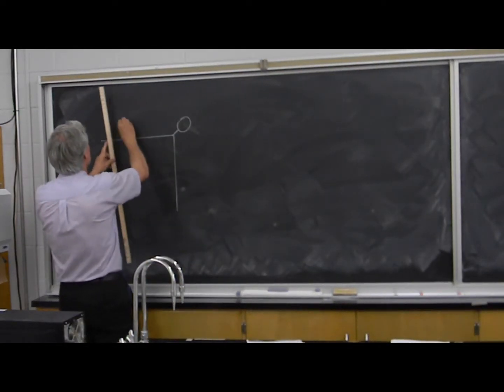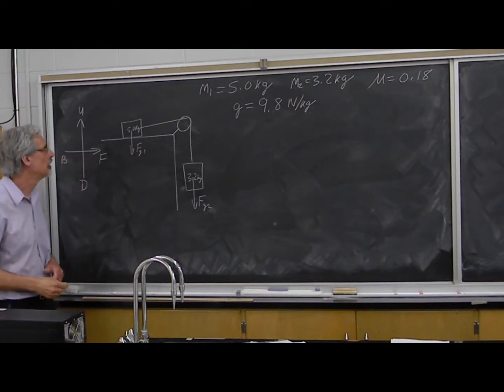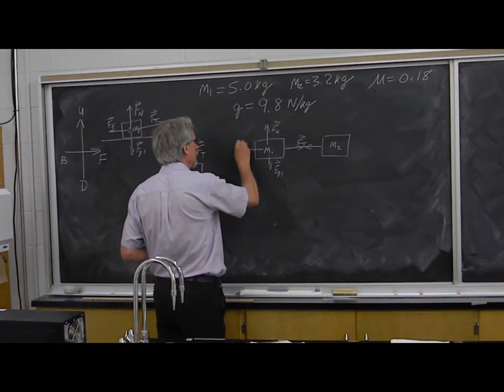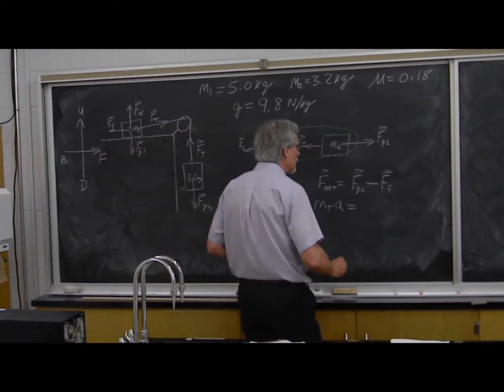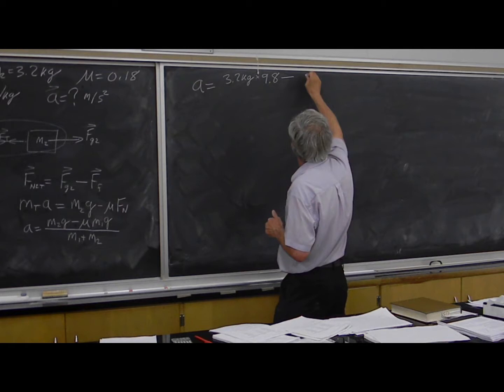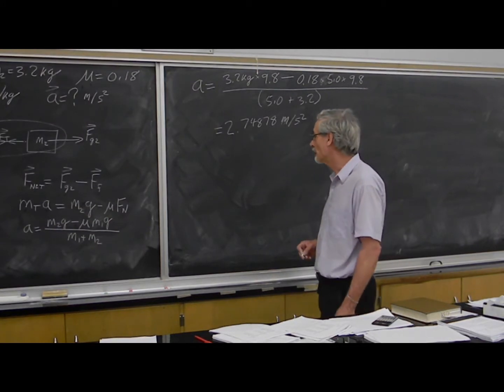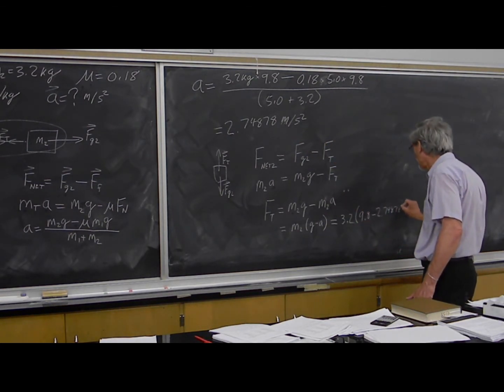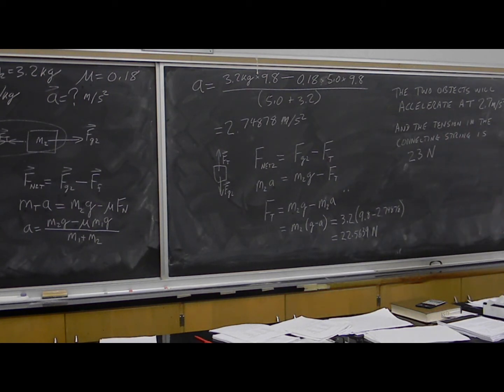Pulley Problem Solving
Question 28 in Dynamics Review